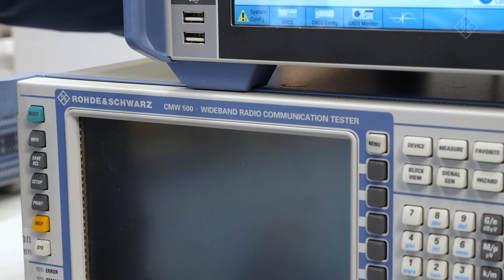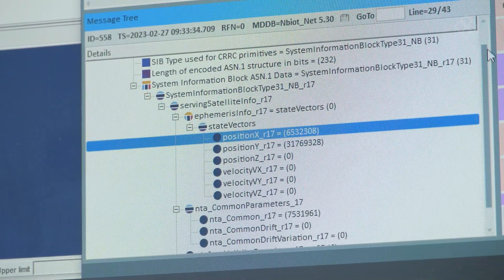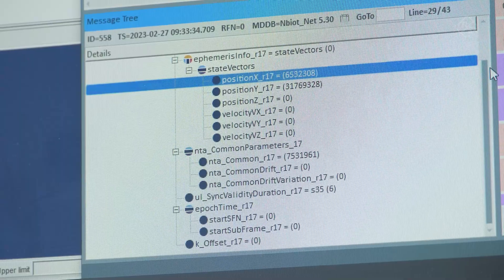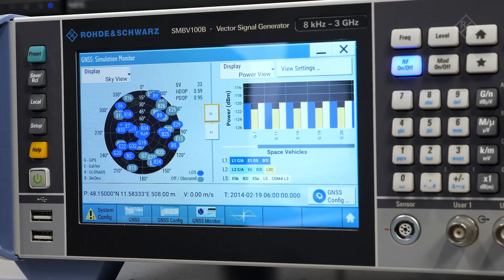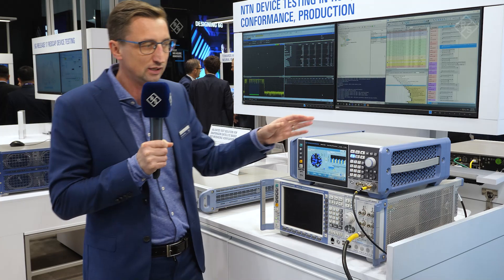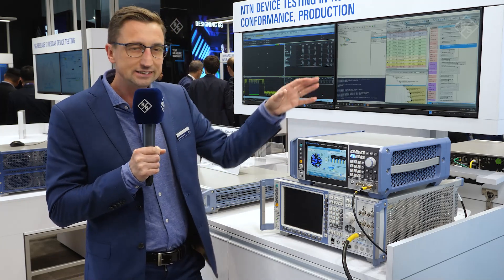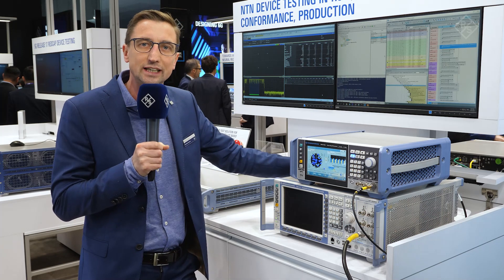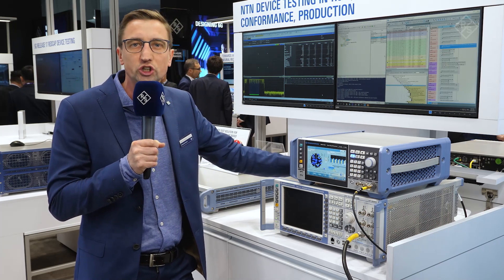3GPP Release 17 NB-NTN (non-terrestrial networks) device testing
Wireless communication over non-terrestrial networks (NTN) have become a major boost of interest since the launch of SOS messaging via satellites on the Iphone 14. Besides NTN in 5G, the technology is also added for legacy technologies such as NB-IoT. The main use case is to provide global network coverage via satellites in case of an emergency in rural or remote areas as well as worldwide tracking. The R&S CMW500 mobile radio tester, the unrivaled network simulator for all IoT technologies, supports latest 3GPP Release 17 NB-NTN technology for R&D and type approval testing.